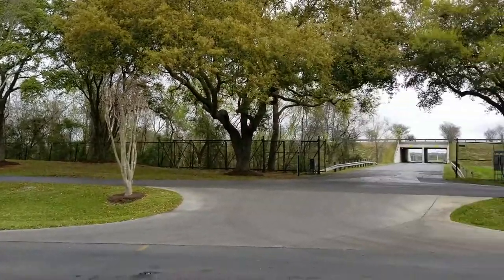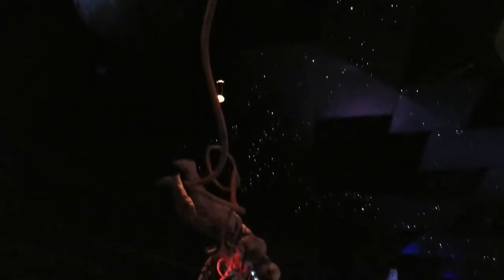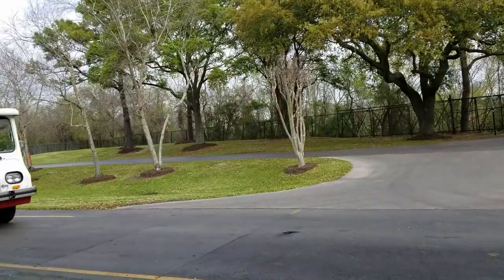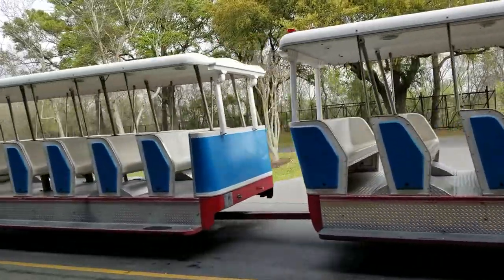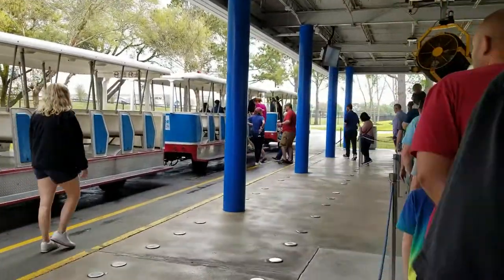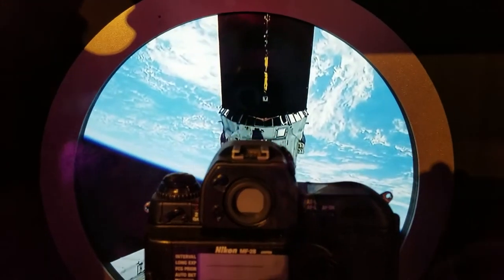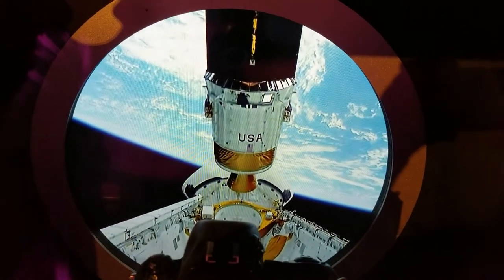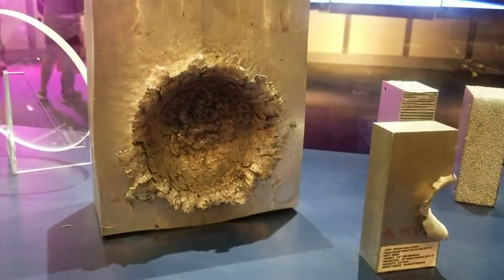Space Center Houston - tour manned spaceflight history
At Space Center Houston, you can tour manned spaceflight history, and take a peek into the next step of space exploration.  We took the tour of the Shuttle Avionics Integration Laboratory after visiting Rocket Park.  There are a couple of other Johnson Space Center tours that visitors can take, including the Neutral Bouyancy Laboratory and the astronaut training facility.